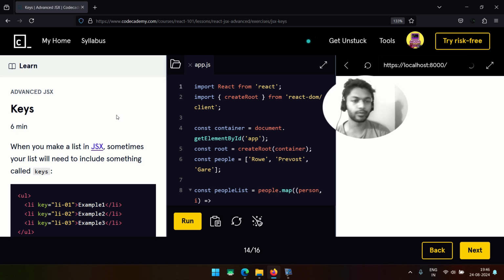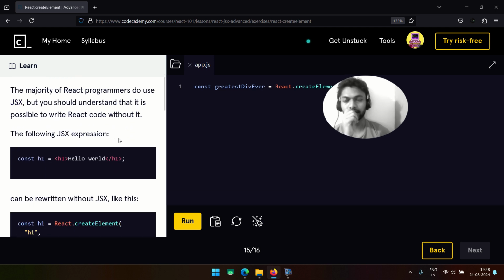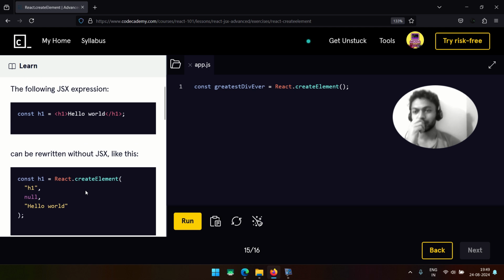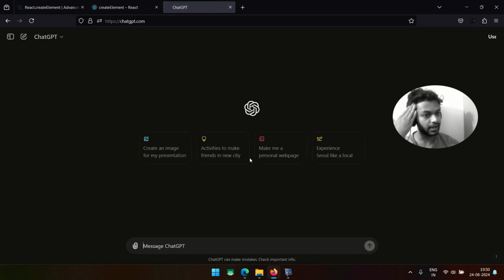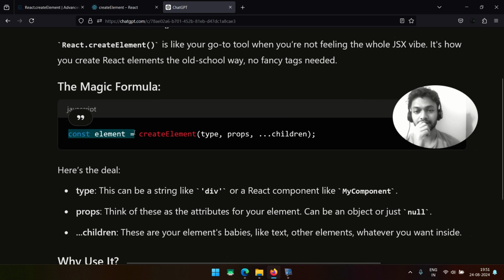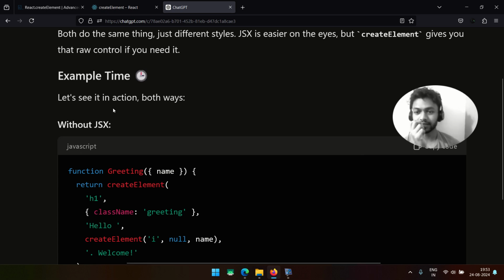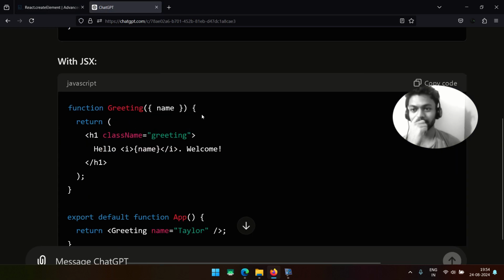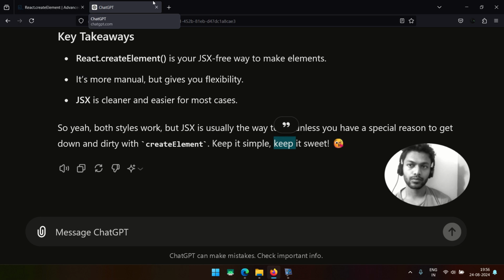Advanced JSX React.createElement